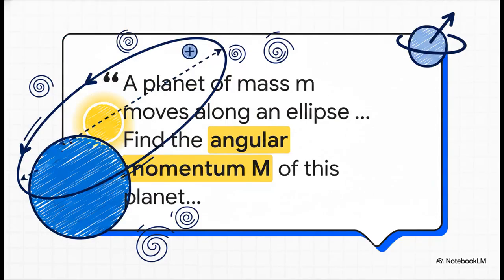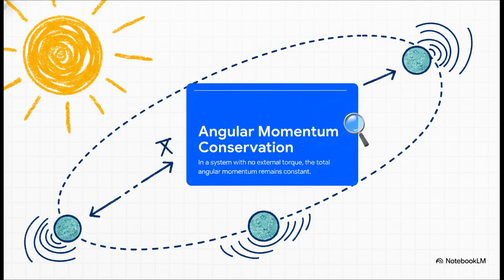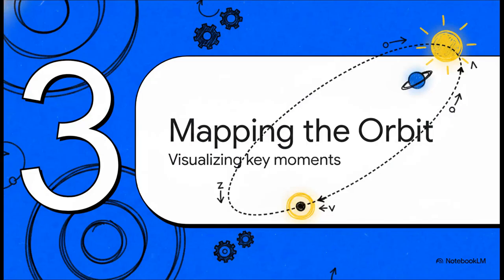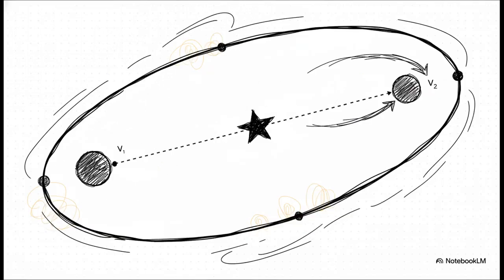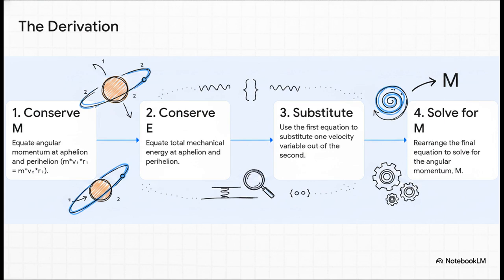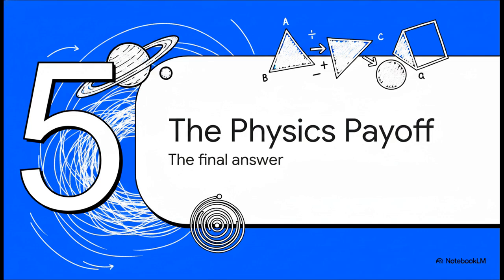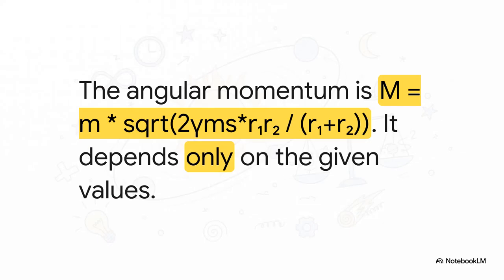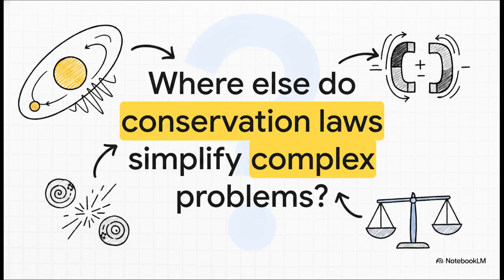[1.207]- Problems in general Physics by I E Irodov: BEST Solution by AI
1.207. A planet of mass m moves along an ellipse around the Sun
so that its maximum and minimum distances from the Sun are equal
to r1 and r 2 respectively. Find the angular momentum M of this
planet relative to the centre of the Sun.